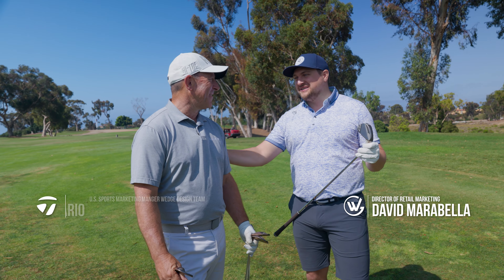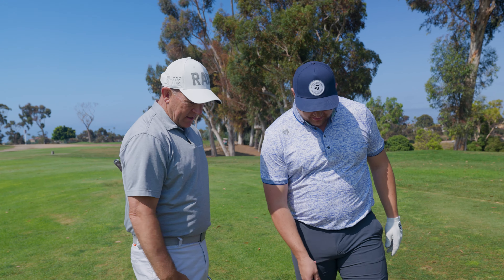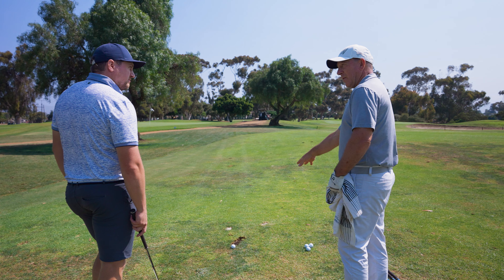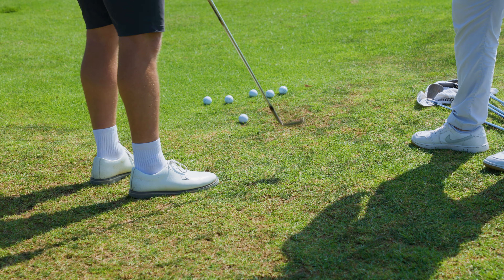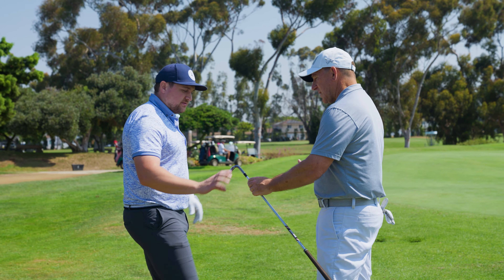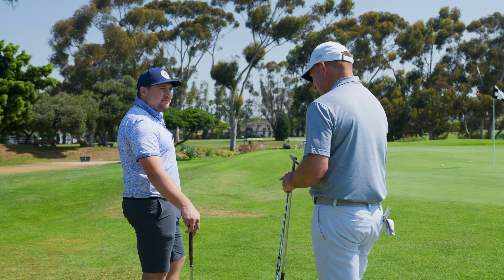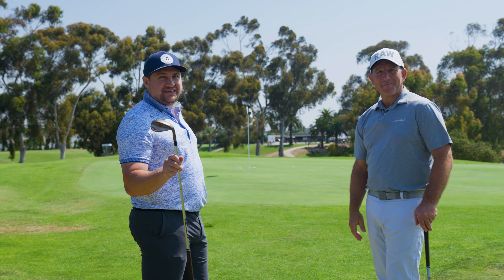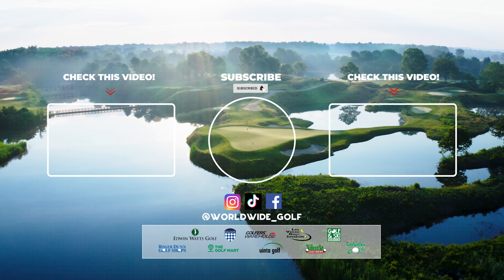NEW TaylorMade Hi-Toe 4 Wedges Uncovered | Test Run Review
Testing the ALL-NEW TaylorMade Hi-Toe 4 Wedges with Greg Cesario & David Marabella!

Watch as Greg “Caesar” Cesario, TaylorMade U.S. Sports Marketing Manager for Wedge Design, joins David Marabella, Director of Retail Marketing at WorldWide Golf, to test the cutting-edge TaylorMade Hi-Toe 4 Wedges.

Discover these game-changing wedges' innovative features and performance in our exclusive test run!

TIME CODES:
00:00 Introduction to Hi-Toe 4
01:18 Hi-Toe 4 Grooves
01:53 ATX Wedge
02:49 90-Yard Testing
04:54 Hi-Toe Shaping
05:47 Leading Edge Design
06:42 ATS Test Run
08:12 ATX Test Run
09:24 ATV Test Run
12:54 ATC Test Run
15:01 ATW Test Run
17:00 Visit Worldwidegolf.com

Who is Worldwide Golf?

Worldwide Golf is one of the nation's largest discount golf equipment retailers, with over 80 stores in 20 states. Worldwide Golf operates under established brand names that golfers have recognized and trusted for decades, including Roger Dunn Golf Shops, Edwin Watts Golf Shops, Golfer’s Warehouse, The Golf Mart, Van’s Golf Shops, Uinta Golf, and the Las Vegas Superstore. Our goal is to have our customers completely satisfied with their equipment purchases and we are famous for our 90-day, 100% Satisfaction Guarantee.

Worldwide Golf is an authorized dealer for all major golf brands, including Titleist, Ping, TaylorMade, Callaway, Bridgestone, Nike, Cobra, Srixon, Puma, Ashworth, TravisMathew, Adidas, Under Armour, Ecco, FootJoy, Acushnet, Cleveland, Mizuno, Scotty Cameron and many more. We take pride in our huge selection of golf products, apparel, and accessories.